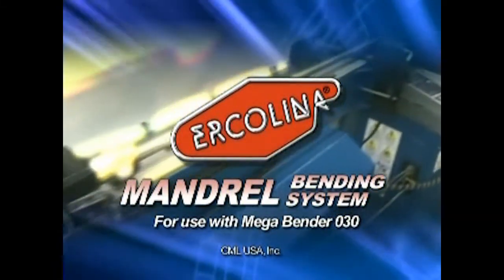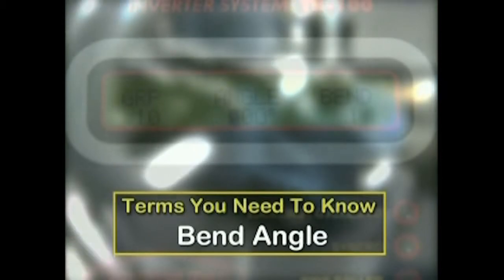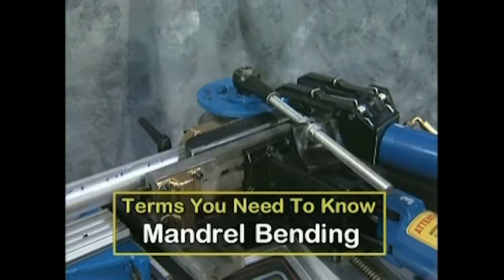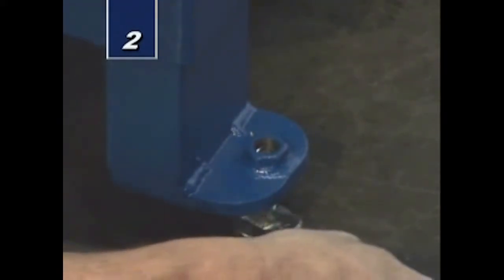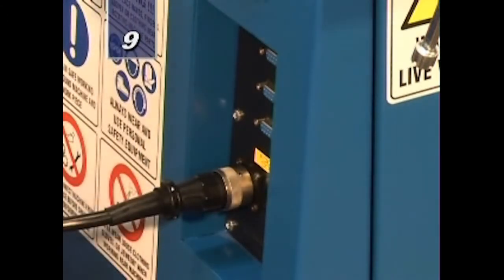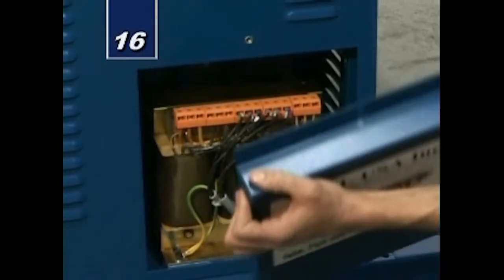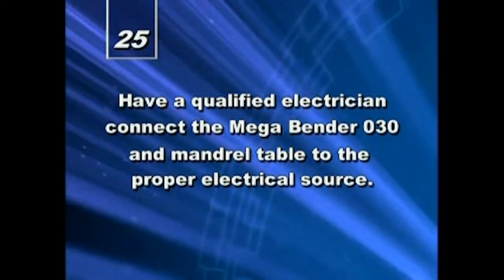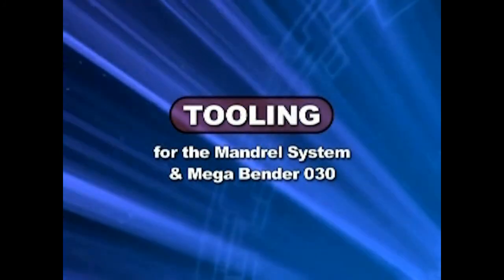Part 1_Ercolina 030 Mandrel System Assembly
Ercolina's Mandrel Bending System provides tubing bender applications for bending tubes and pipes, exhaust, go kart chassis, tube chassis.

CML USA Inc inventories a wide variety of Ercolina pipe bender, Tube & Pipe Benders and tooling for round or square tube. We also provide service parts for all Ercolina tube & pipe bending machine equipment and angle rolls. For your convenience and support, Ercolina products are marketed through a network of local distributors and representatives. Our trained sales staff is backed by forty years of experience in tube & pipe bending and profile bending applications.